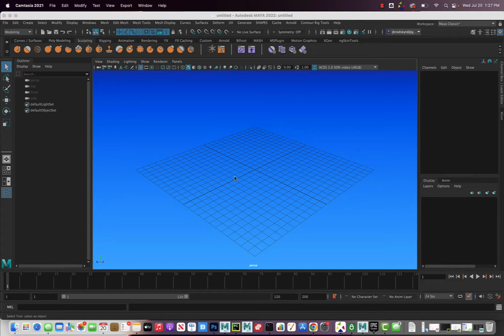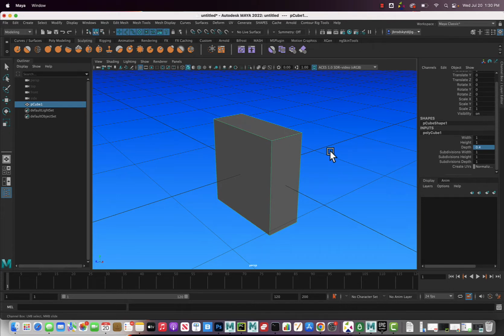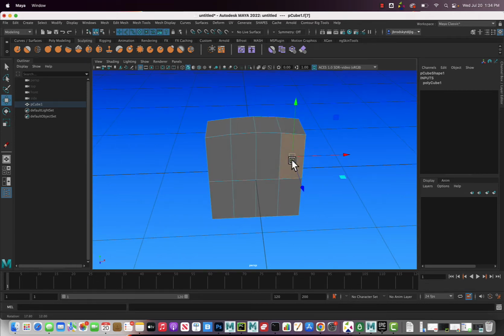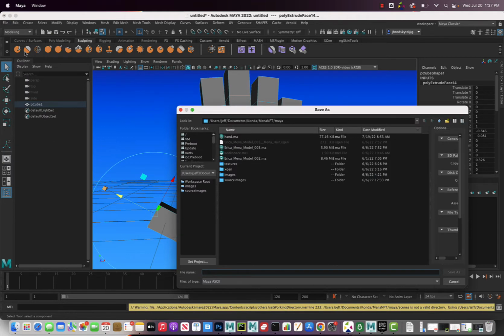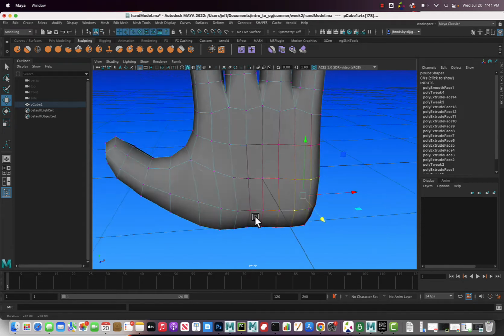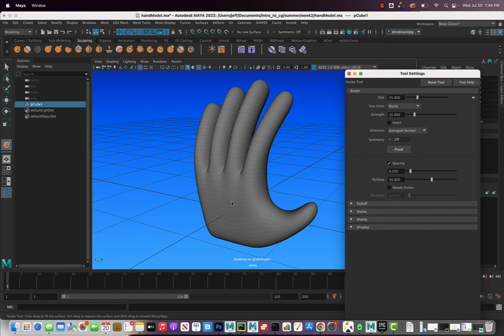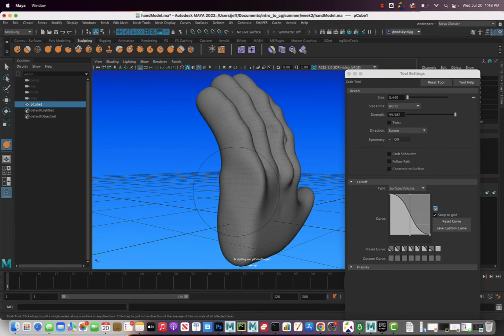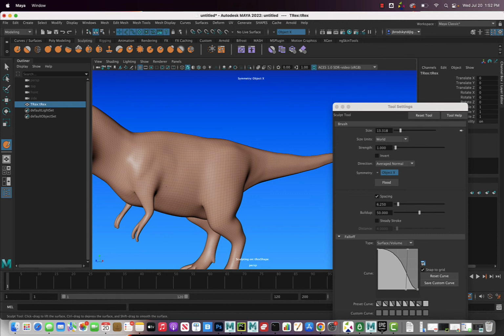intro to cg animation week 2 - Real Life Ministries - summer 2022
In this lesson we learn how to model a hand in Maya!